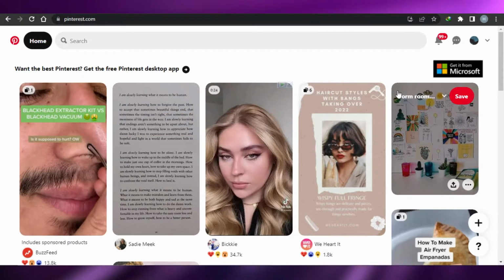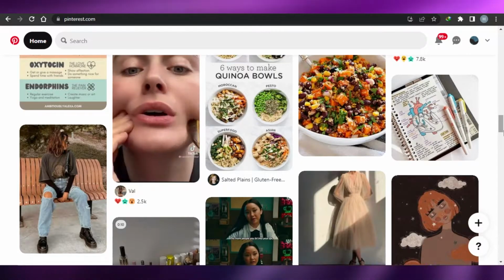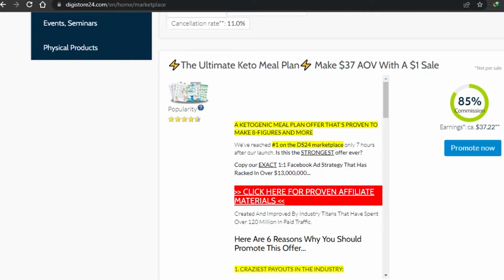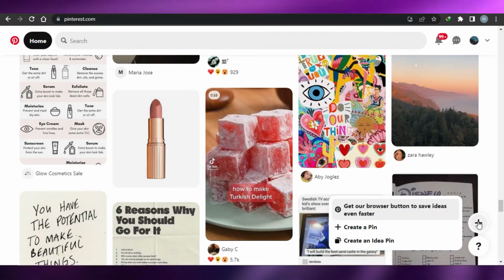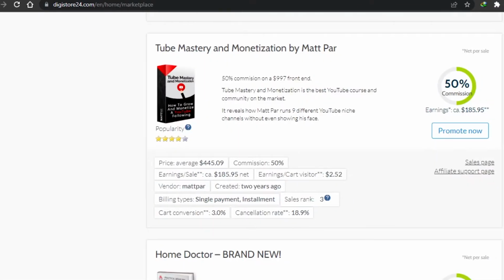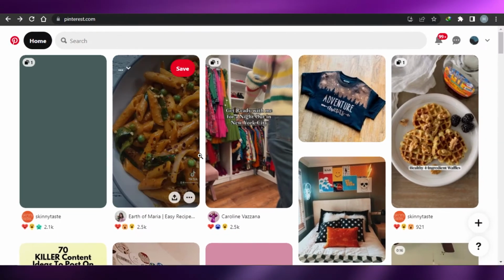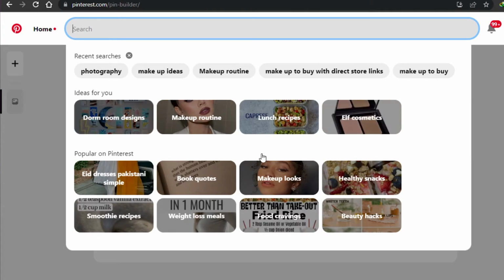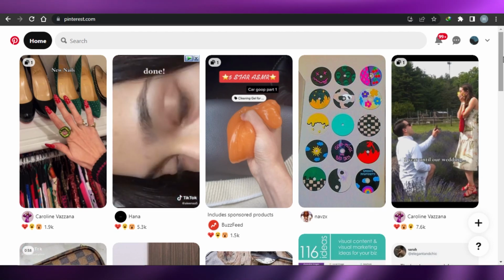How To Use Pinterest Affiliate Marketing | Easy For Beginners (2025)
How To Use Pinterest Affiliate Marketing 2025

In this video I show you How To Use Pinterest Affiliate Marketing. It is very easy and you can do it in just a few minutes by following this super easy tutorial.